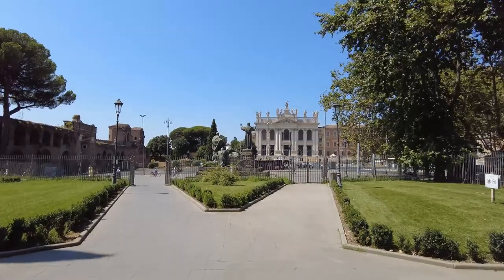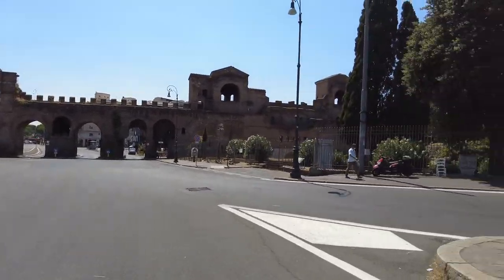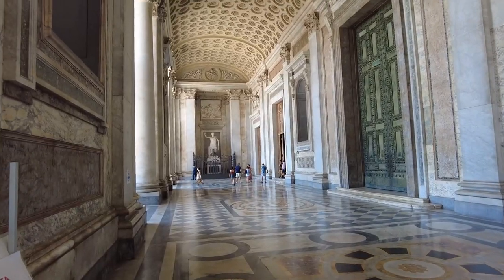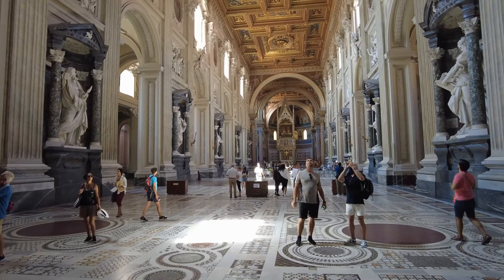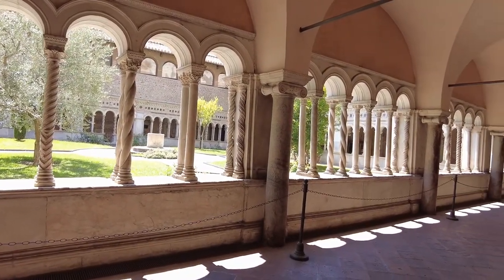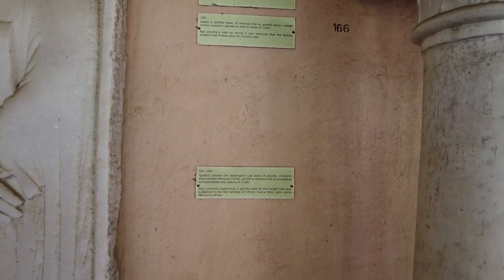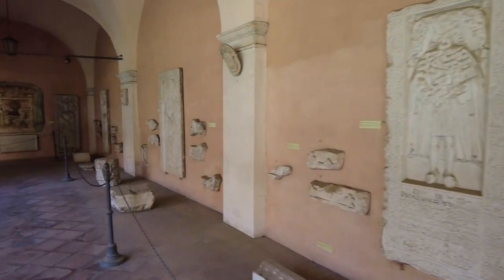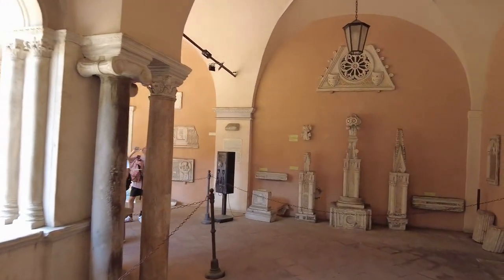Basilica of St. John Lateran, also referred to as the Cathedral of Rome. - Rome Italy - ECTV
The Basilica of St. John Lateran, also referred to as the Cathedral of Rome (full papal name major archpriest cathedral of the Most Holy Savior and Saints John the Baptist and Evangelist in lateran[7]; in Latin: Archibasilica Sanctissimi Salvatoris et Sanctorum Ioannis Baptistae et Ioannis Evangelistae in Lateran), is the mother church of the diocese of Rome , currently governed by Pope Francis through Cardinal Archpriest Angelo De Donatis.

It is the first of the four major papal basilicas and the oldest and most important basilica in the West[8]. Located on the Hill of the Celio, the basilica is the material representation of the Holy See, which has its residence here.

The basilica and the vast surrounding complex (including the Pontifical Lateran Palace, the Palace of the Canons, the Pontifical Roman Major Seminary and the Pontifical Lateran University) enjoy the privileges of extraterritoriality recognized by the Italian Republic to the Holy See which therefore has full and exclusive jurisdiction.

The official name is "Papal Archbasilica of the Most Holy Saviour and Saints John the Baptist and Evangelist in the Lateran"[7]. Pope Sylvester I, in the fourth century, dedicated it to the Most Holy Savior; then Pope Sergius III, in the ninth century, added the dedication to St. John the Baptist; finally Pope Lucius II, in the twelfth century, also included St. John the Evangelist[7]. It is called "archbasilica" because it is the most important of the four major papal basilicas[9]; more precisely, she has the honorary title of Omnium Urbis et Orbis Ecclesiarum Mater et Caput, or Mother and Head of all the Churches of the City and the World[10]. Finally, it is called "in Laterano", or "Lateranense"; Lateranus was a cognomen of the gens Claudia[11], and in the area where the basilica arose there were possessions (horti) of that family.

The basilica was built in the fourth century in the area then known as Horti Laterani, an ancient land possession of the Lateran family confiscated and became part of the imperial properties at the time of Nero[12]. In 161 Marcus Aurelius built a palace in the area. At the end of the second century Septimius Severus had a fortification built on a part of the fund (the Castra Nova equitum singularium); subsequently the Horti returned to the property of the Lateran family.

The land and the palace that stood there came to the emperor Constantine when he married in 307 his second wife, Fausta, daughter of the ex-emperor Maximian and sister of the usurper Maxentius. The residence was therefore known, at that time, with the name of Domus Faustae and Constantine disposed of it as personal property when Maxentius won at the battle of Ponte Milvio, in 312.

The Aulic Christian tradition traces the victory back to a premonitory vision that in the motto in hoc signo vinces would have pushed the Emperor to paint the Christian symbol of the cross on the shields of his soldiers. Victorious, Constantine would have given, as a sign of gratitude to Christ, the ancient lands and the residence of the Laterans to the bishop of Rome, on an uncertain date, but associated with the papacy of Miltiades (310-314). On the site of the ancient castra was built the primitive basilica, consecrated by Miltiades to the Redeemer, in the aftermath of the edict of Milan of the year 313 that legalized Christianity. In the domus, which became the papal seat, the council was held in that same year with which Donatism was declared heresy.

The official dedication of the basilica to the Most Holy Saviour was made by Pope Sylvester I in 324, who declared the church and the adjoining Lateran Palace Domus Dei ("house of God").